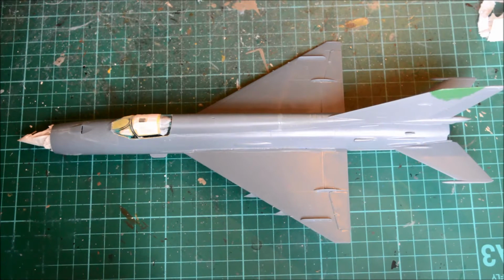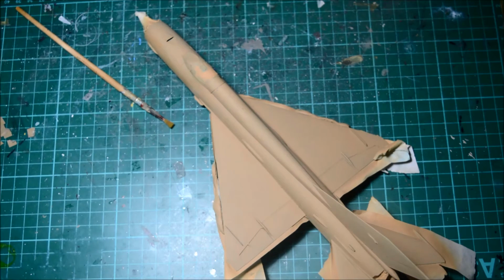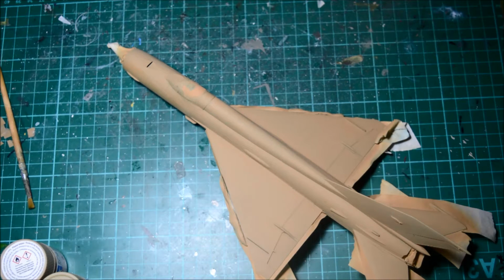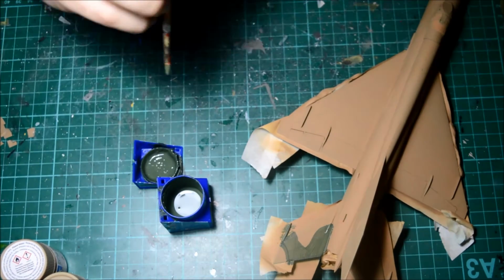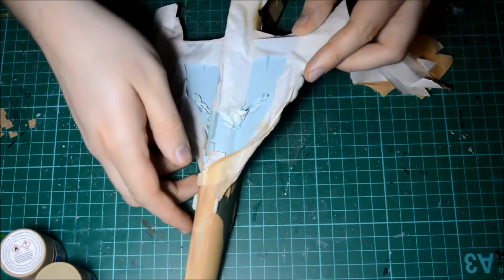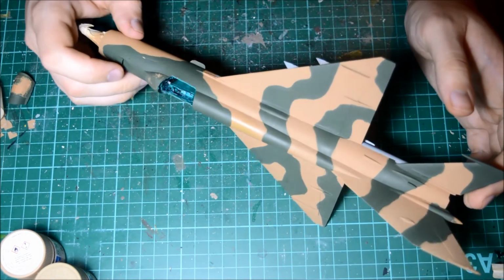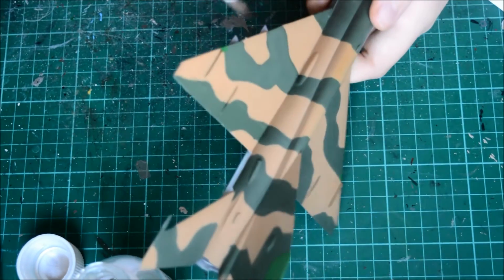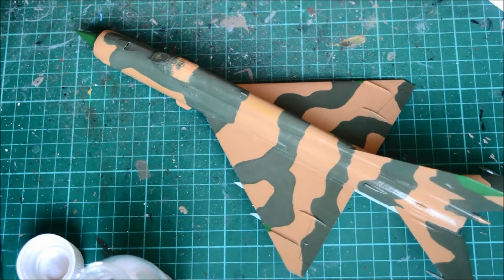Eduard 1/48 Mig-21 MF - Part 4 (Painting)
My entry into UKScaleModeller's Mig Group Build.

First jet kit in ages - lets hope it goes well (Its Eduard!)